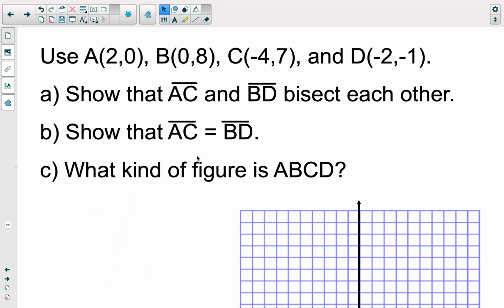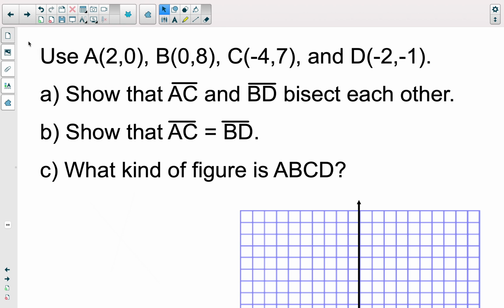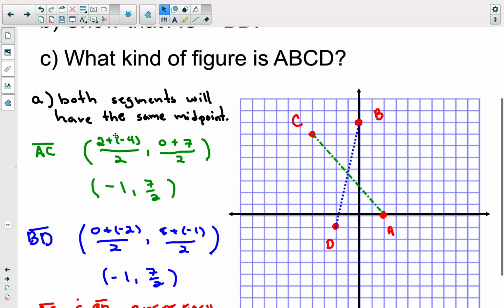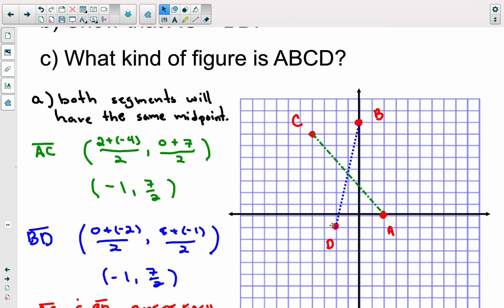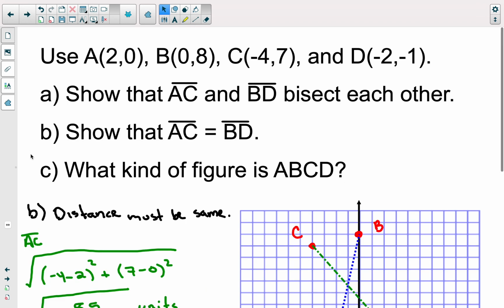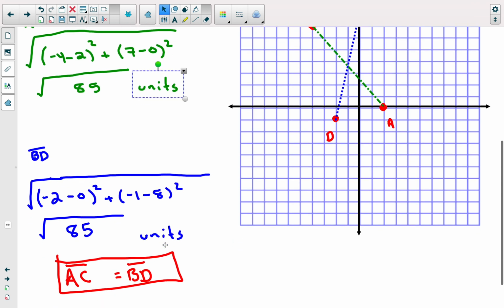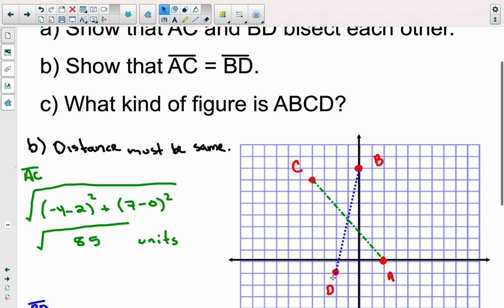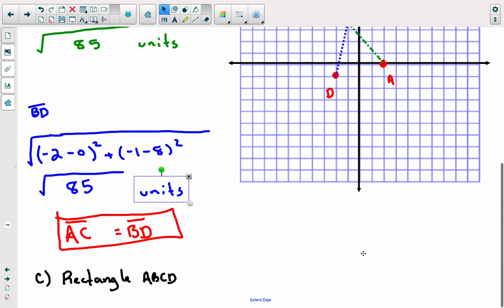1.1 Distance & Midpoint - Ex 7